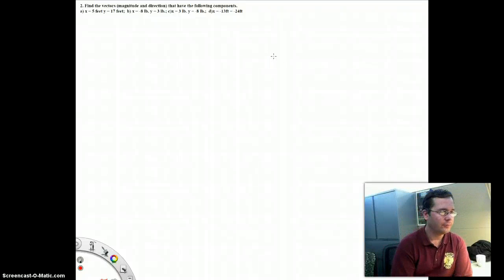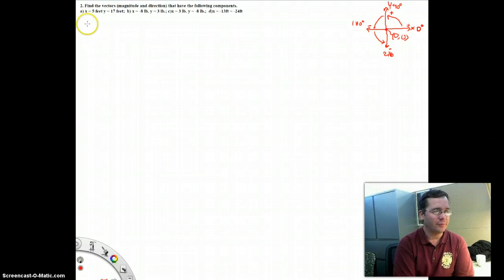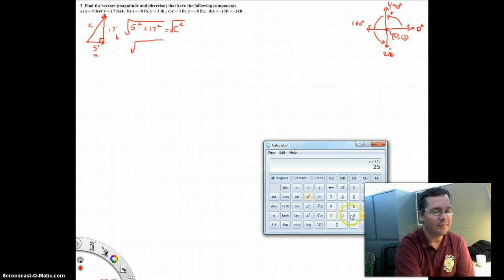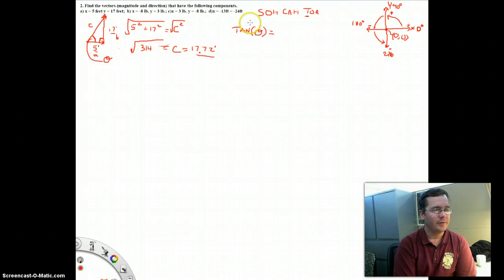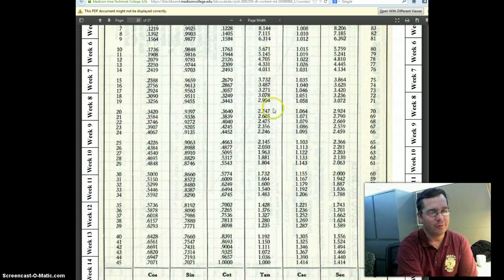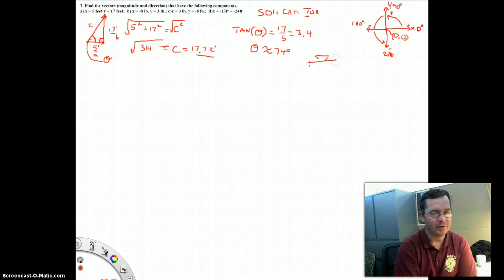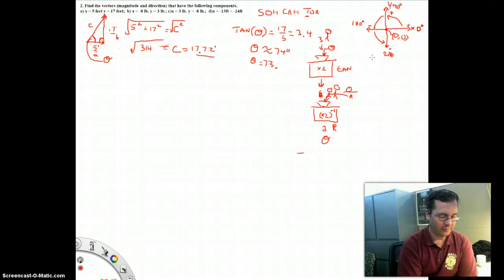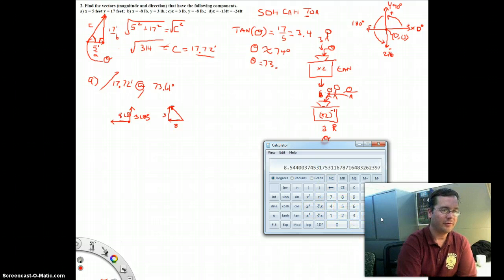MC BC Week 2 Homework Problem 2 Part 1